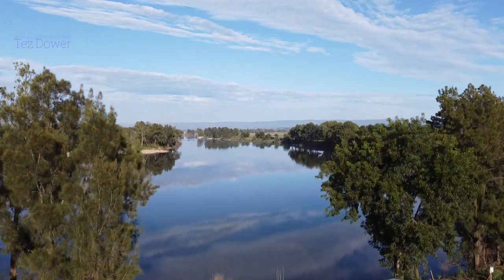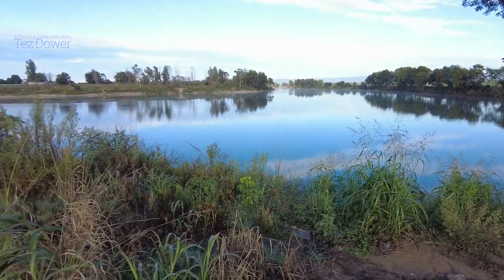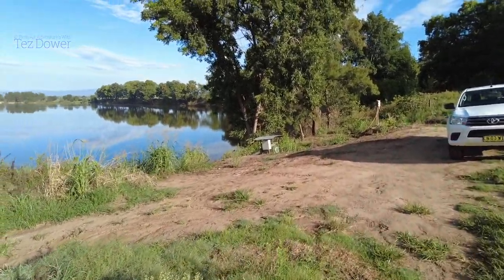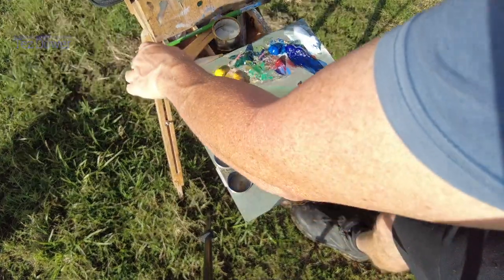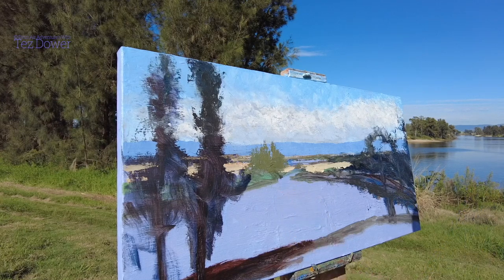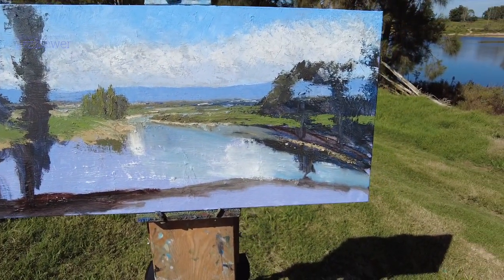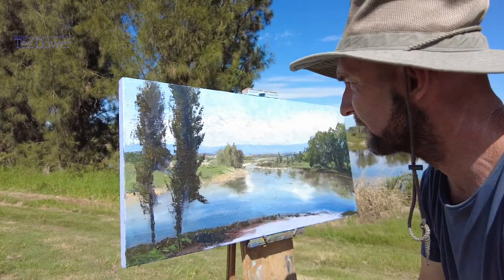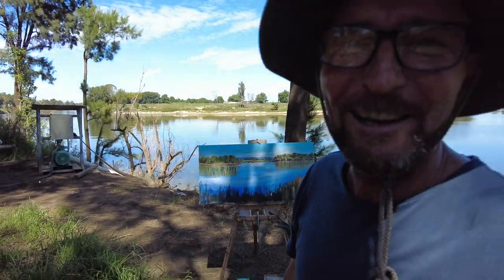Outdoor Oil Painting - River painting plus exploring cold beeswax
G'day all, Welcome to the Hawkesbury River everyone.
Today Michael and myself come to paint out here. We had a great time painting and will definitely  come back. I'm going to fix up my trees on the left and change a few little thing's but I think I will get a good painting out of it. It took three hours to paint but I loved every minute of it.